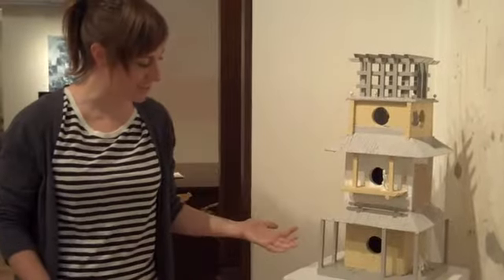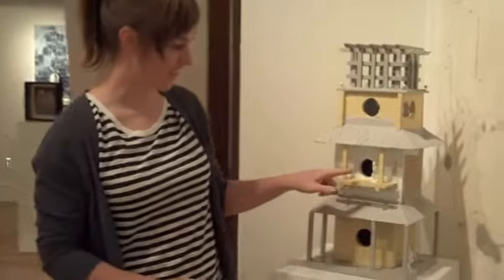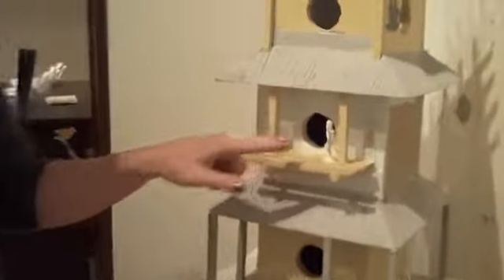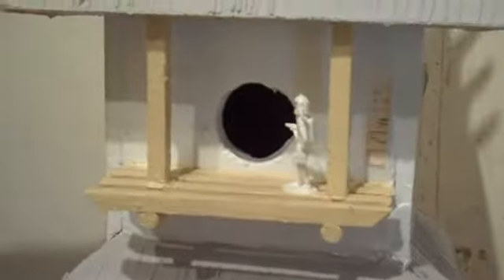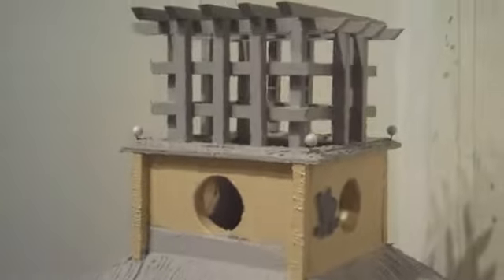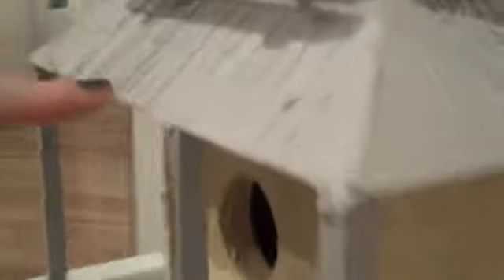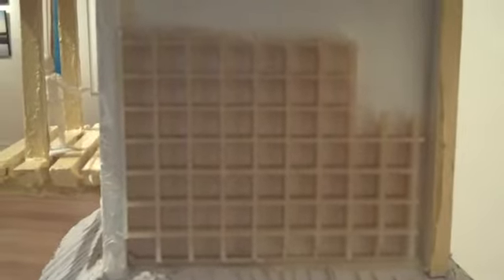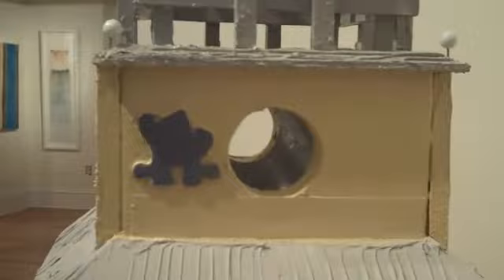SarahPowers.mp4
Local Raleigh artist, Sarah Powers, talks about the birdhouse she decorated for the Urban Ministries fundraiser.